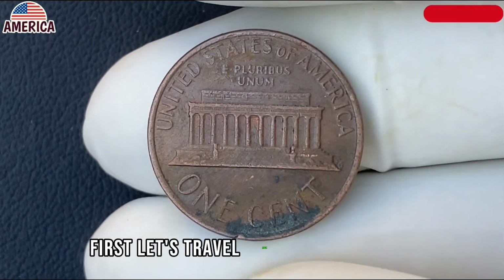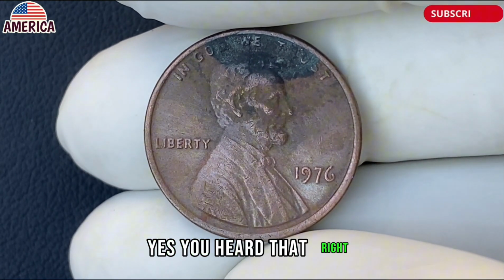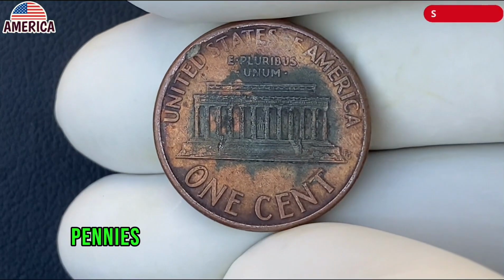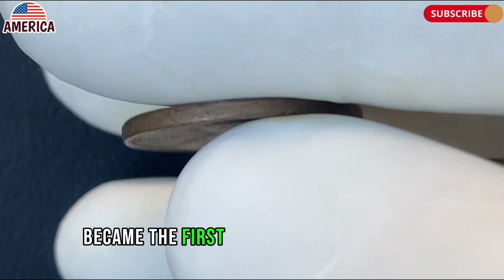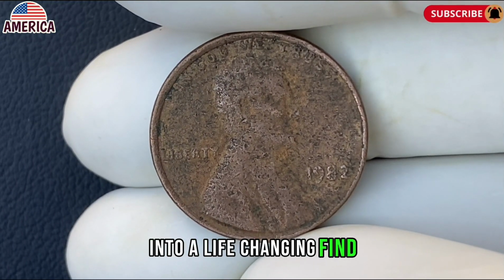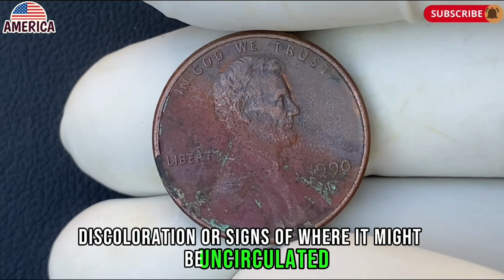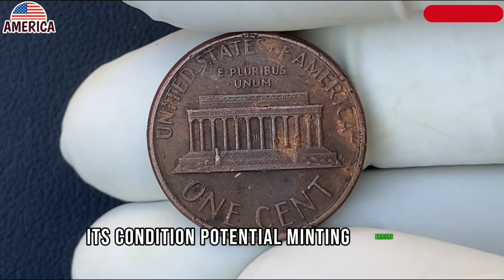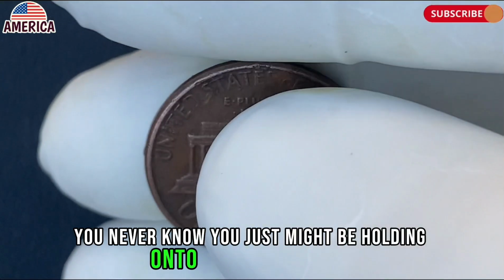Most Valuable Penny Ever Sold At Auction | Pennies That Are Worth the Most!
Discover the fascinating world of collectible coins as we explore the most valuable penny ever sold at auction. In this engaging overview, we’ll delve into the remarkable history and unique features that make certain pennies extraordinarily valuable. From rare mint errors to limited editions, we’ll highlight pennies that are worth the most and share compelling stories behind their sales. Whether you’re a seasoned collector or just curious about what makes these coins so sought after, this article will guide you through the incredible values hidden in your pocket change. Join us to find out which pennies could make you a fortune!

Most valuable penny
Rare pennies for sale
Penny auction prices
Valuable coins to collect
High-value pennies
Pennies worth money
Mint error pennies
Collectible coins
Historical pennies
Penny collecting tips
How much is my penny worth?
Best pennies to invest in
Rare coin auctions
Penny value guide
Top rare pennies